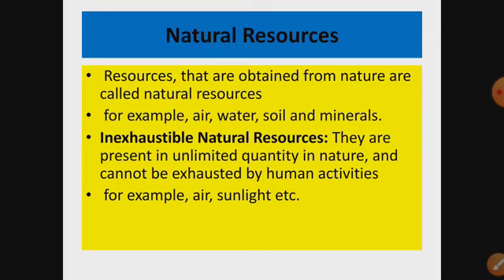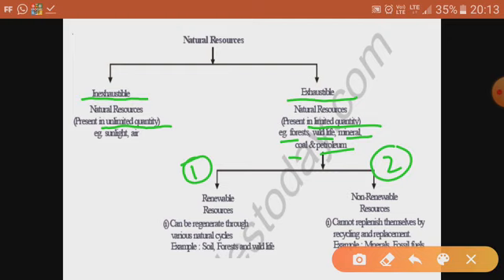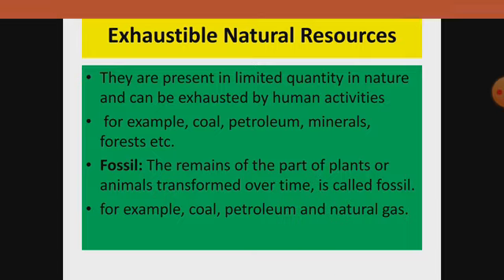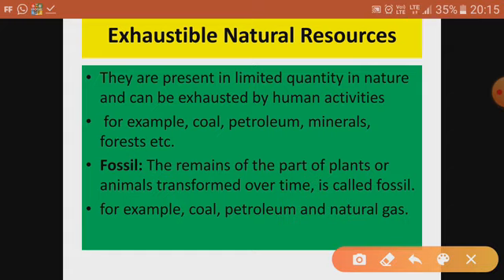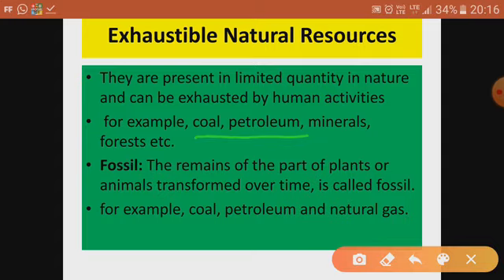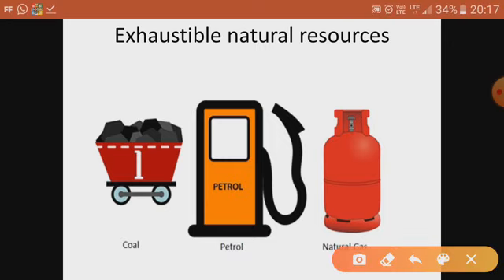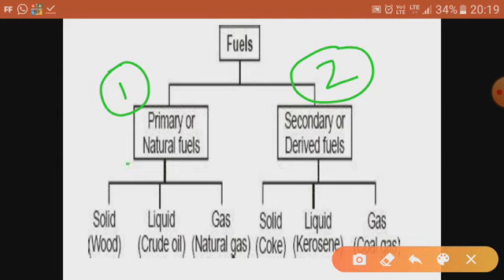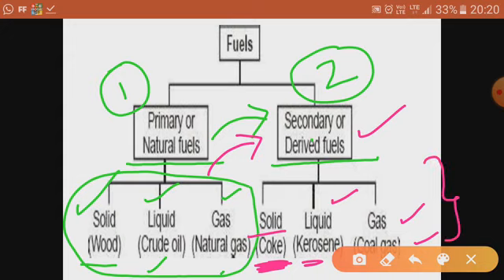Coal and petroleum part 2 class VIII